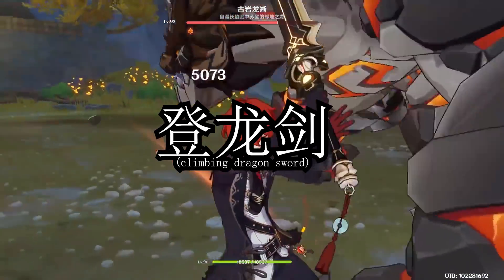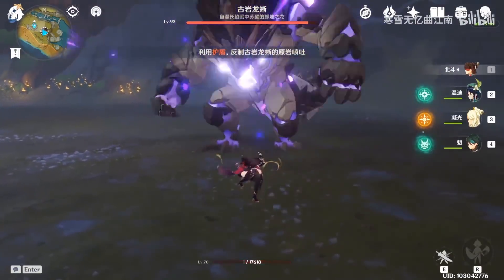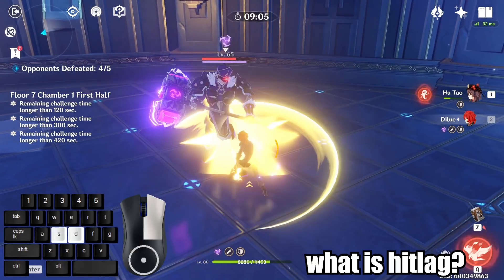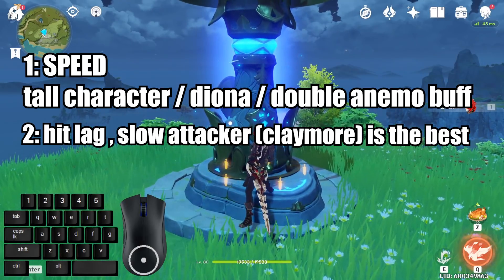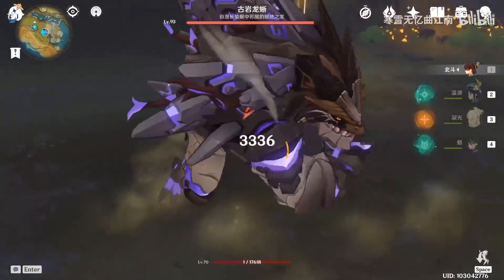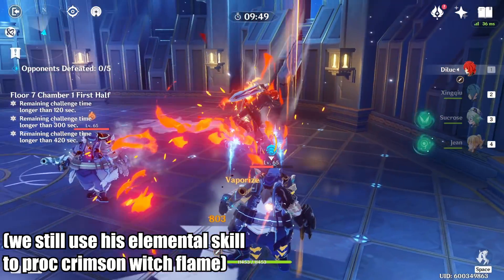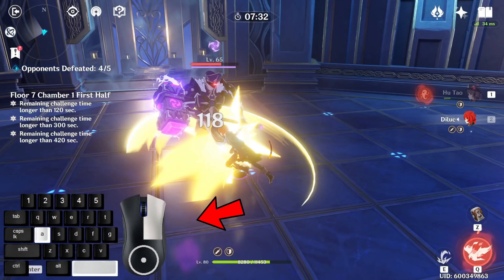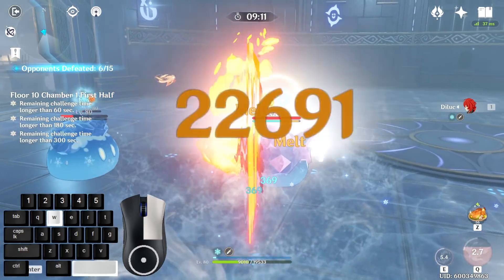NEW *DRAGON STRIKE* tech get 40% DMG on Diluc and OTHER...- Guide [Genshin Impact]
since a lot of people seem interested, I tried to push this video out a bit faster.

Anyway, Dragon strike IS NOT footstooling, dragon strike uses hit lag and speed to plunge. while footstooling is DEPENDENT on enemy collusion. you can't foot stool on a tree

dragon strike is a new tech that allow you to plunge, not only giving you more style point, and avoiding damage in the process, but it also let you do MORE DAMAGE.
on diluc, it could result in 40% Damage gain. on other characters i don't actually know lol because i was lazy to do the calculation
Character that so far can do this:
Diluc beidou Noelle Chonghua Xinyan Keqing Xinqiu (all sword character should be able to with good timing) xiao zhong li (tall character)
saw a report that Klee can as well

TS:
00:00 intro
00:24 reason 1: omega style point
00:34 reason 2: avoid damage
01:02 reason 3: gain damage
01:07 IMPORTANT: this is not footstool, not collusion related
01:52 What is hit lag? and how does dragon strike work
02:29 how to activate dragon strike
03:24 damage gain benefit
03:51 normal string vs plunge damage
04:29 DRAGON DILUC COMBO
04:54 step 1 to master the dragon strike - dashing
05:18 step 2 : gliding
05:37 step 3 : attacking
06:41 Final thought and outro